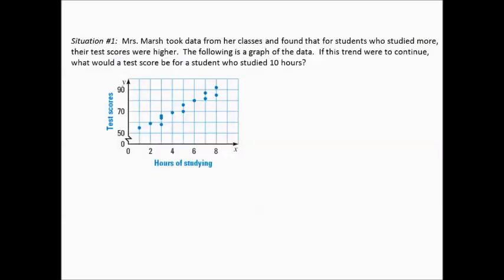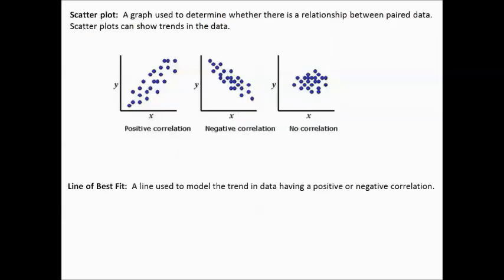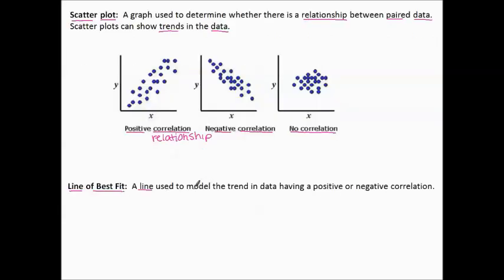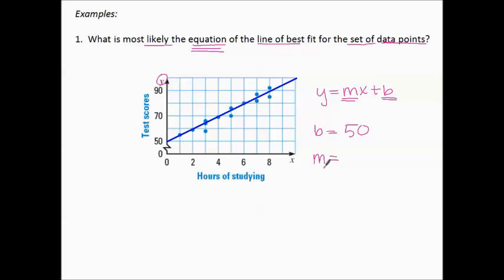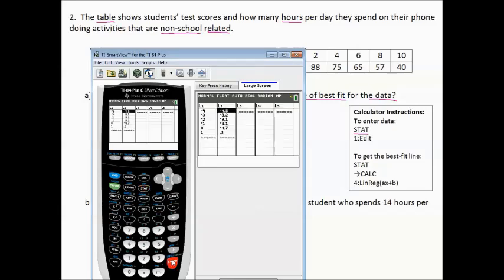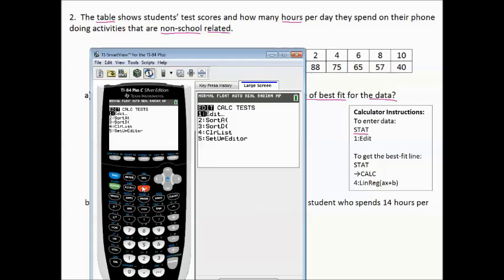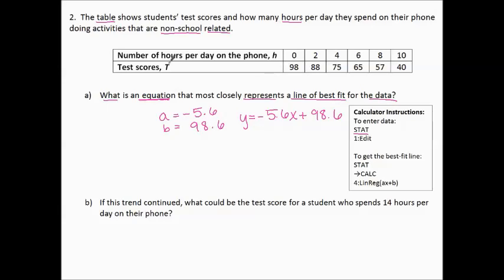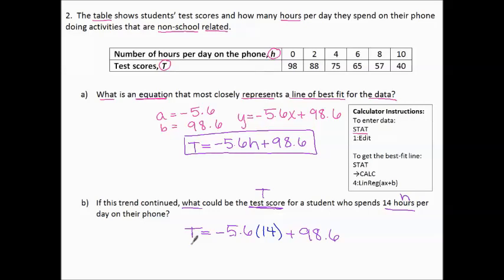4.4 Line of Best Fit